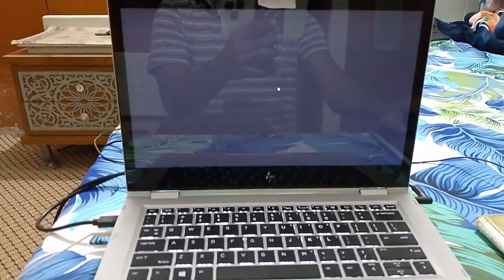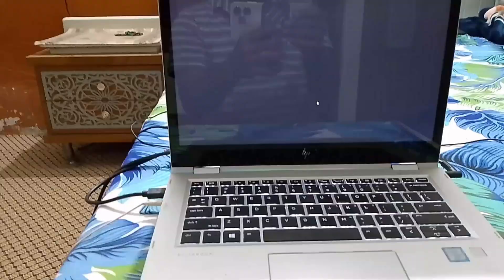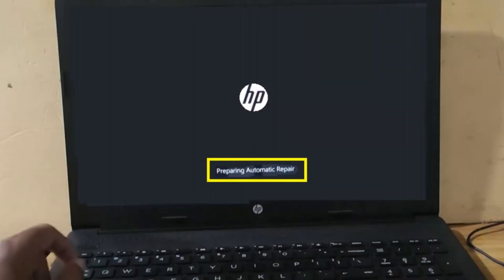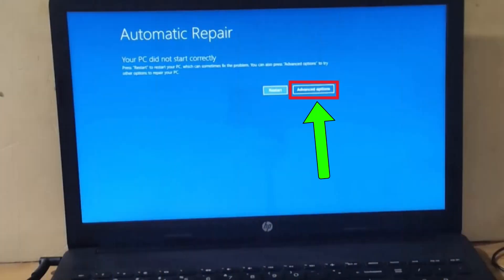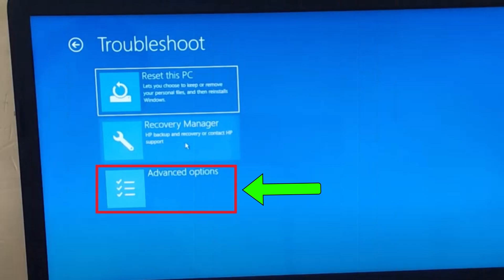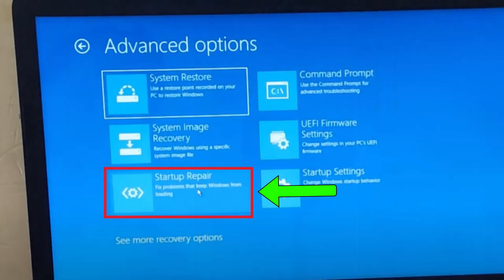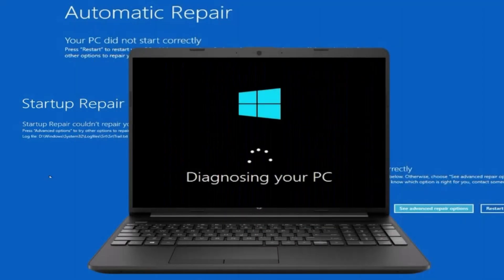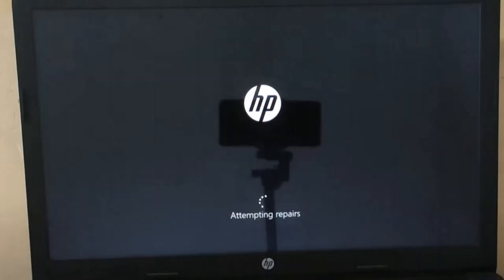I Fixed My Windows Laptop BLACK SCREEN in 30 Seconds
Hi friends, This video tutorial is about "How to Fix Windows Laptop Black Screen Problem 2025 | HP/Dell/Lenovo/Asus Laptop Starts but No Display".

If you are facing problem like "Your hp/dell/lenovo/asus laptop starts but having black screen with cursor on it" then do watch my this simple and quick tutorial in which I will share easy method through which you can Fix HP/dell/lenovo/asus Windows Laptop Black Screen Problem 2025 | HP/Dell/Lenovo/Asus Windows Laptop Starts but No Display.

☑ Watched the video!
☐ Liked?

Step#1: Turn Off your Laptop.
Step#2: Turn on Laptop, As soon as the Windows Logo appears on your screen. Press/Hold the Power Button to turn off your Laptop.
Step#3: Do this process 2 or 3 times untill you see "Automatic Repair" message.
Now wait a few minutes until windows automatic repair finish
Step#4: Now go to the advanced option.
Step#5: Then go to the troubleshoot.
Step#6: And finally, click on the startup repair.
Now wait a few minutes until attempting repairs is finished
And finally, Windows operating system is repair.

Queries solve in this video are
windows 10 won't boot black screen
windows 10 not starting
windows 10 startup problems
windows 10 won't boot after update
windows laptop not starting up
windows laptop not turning on
laptop black screen problem
laptop black screen with cursor problem
hp laptop black screen problem
dell laptop black screen problem
asus laptop black screen problem
lenovo laptop black screen problem